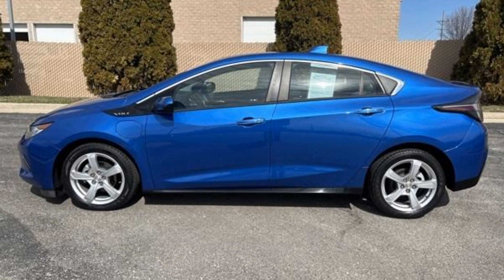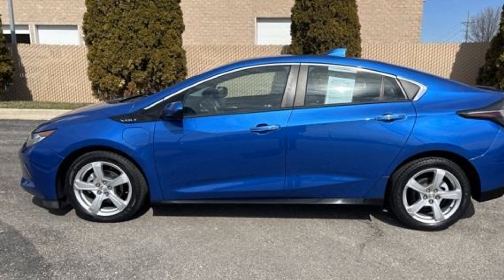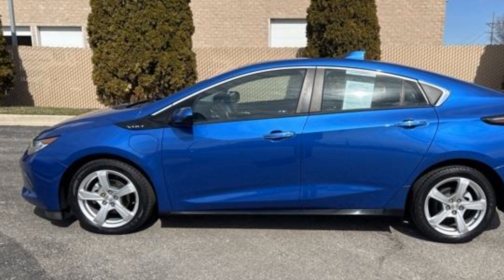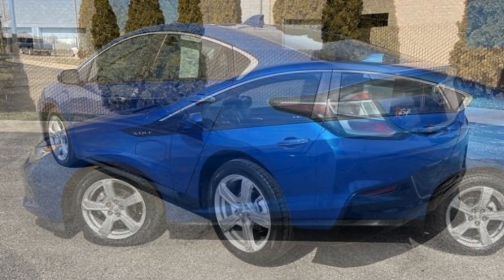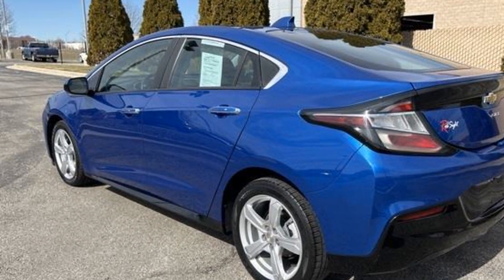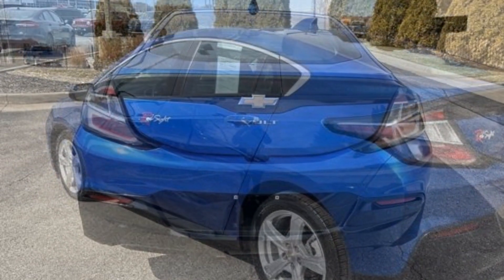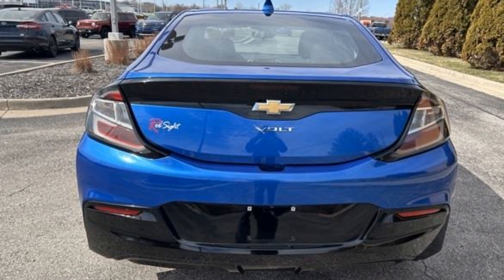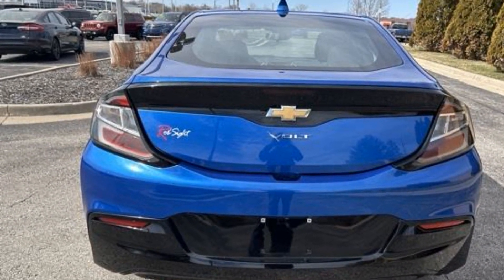Used 2017 Chevrolet Volt LT Kansas City MO, Grandview MO, Belton MO, Overland Park KS, Leawood KS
2017 Chevrolet Volt LT 1G1RA6S59HU192371 Video

This 2017 Chevrolet Volt LT 1G1RA6S59HU192371 is full of phenomenal features such as: